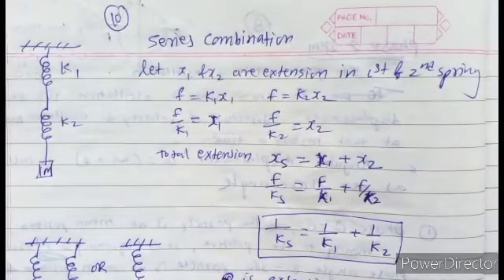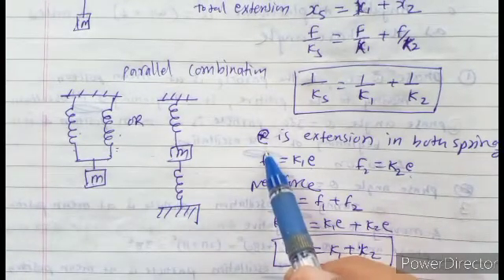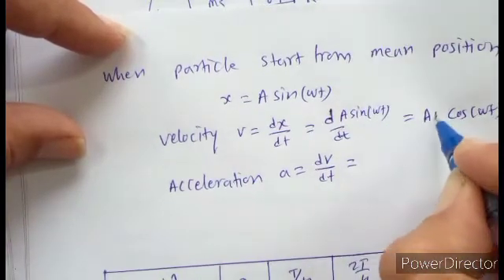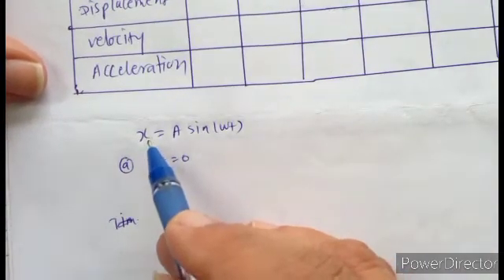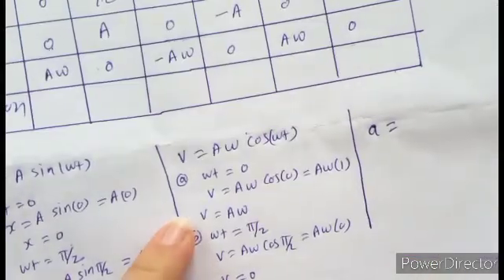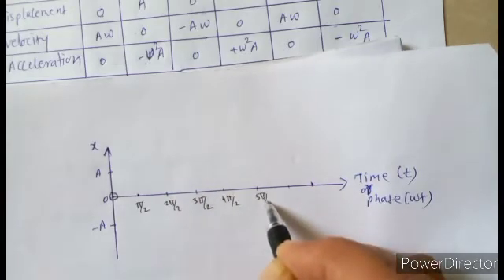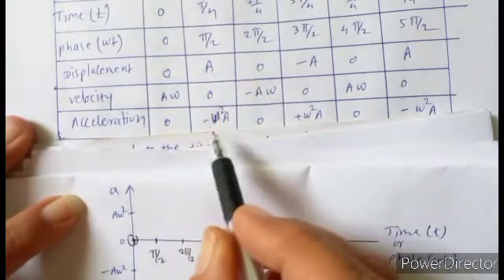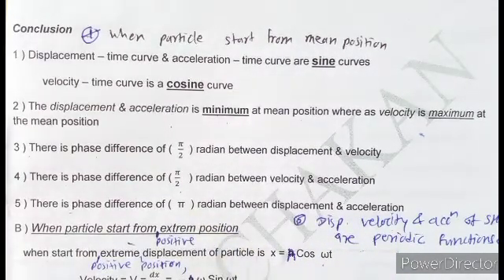12th 5) Oscillation Part 5